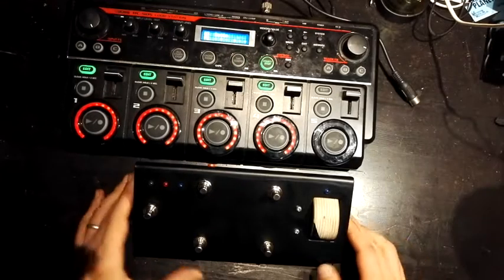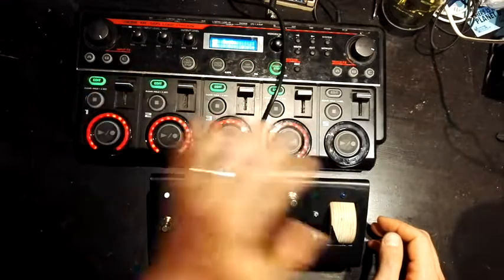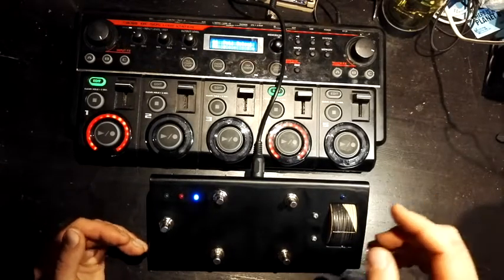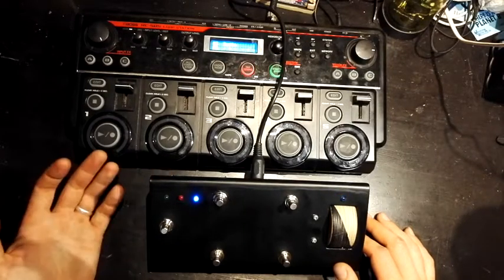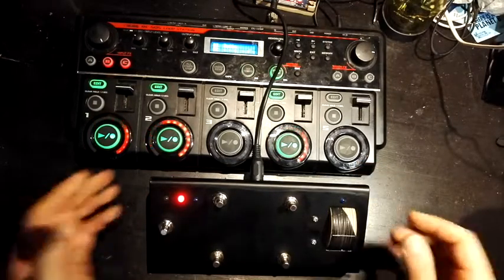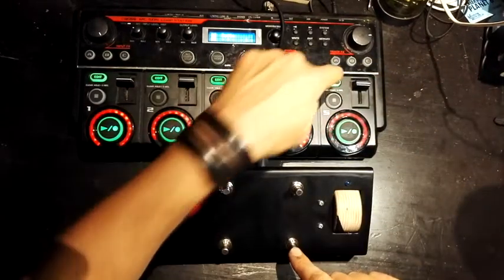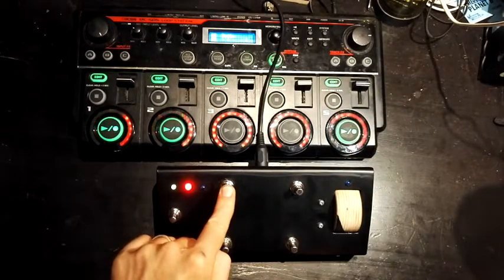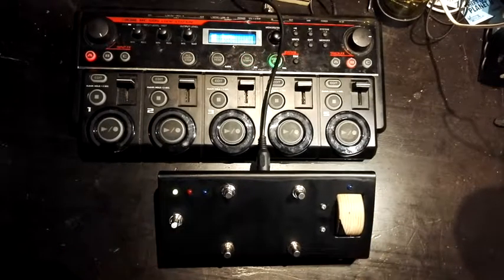Midi Pedal for Boss RC505 - the Sznyck Pedal Nr.1 - overview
Hand crafted midi pedal dedicated for the Boss RC505 Looper. That's the first I've made for sale, and the process is not over yet! Still working on features for a more powerful firmware.